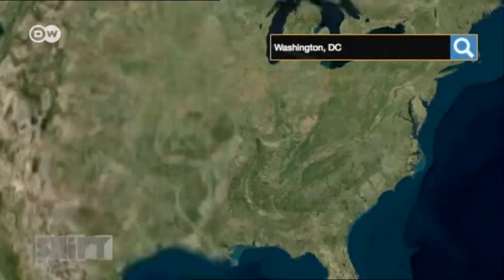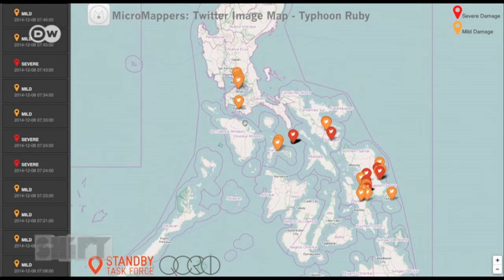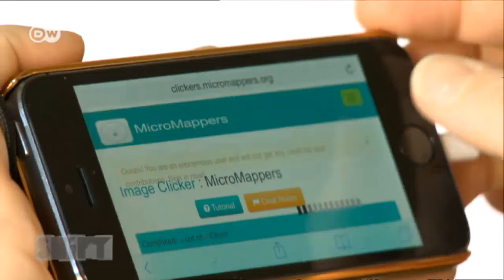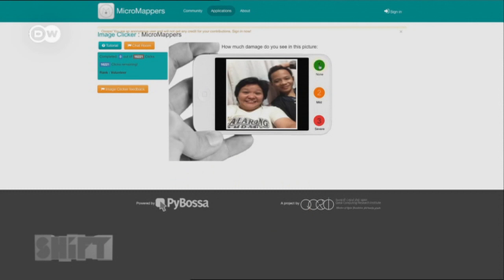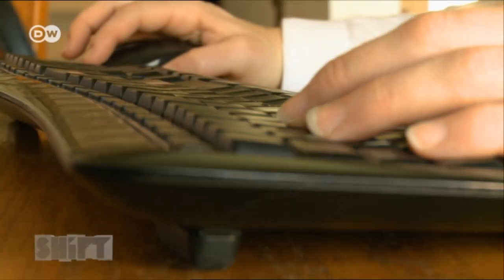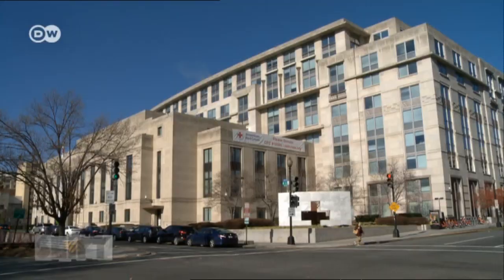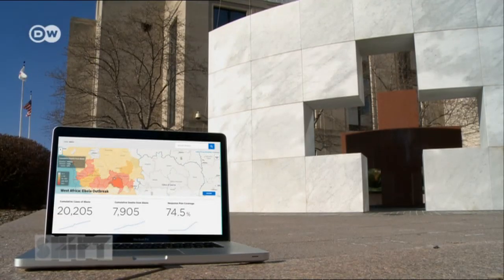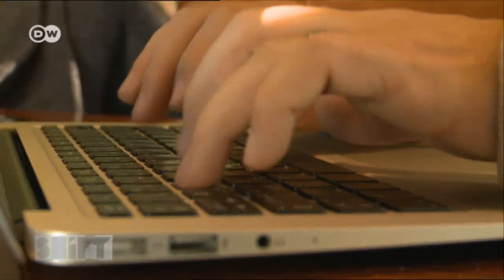Life-saving Crisis Maps | Shift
Natural disasters require relief organizations to get a picture of the overall scenario as quickly as possible. Patrick Meier from Washington D.C. collects relevant data on the disaster in question from social media, and then posts them on an online map. These real-time maps provide an orientation aid for people helping on the ground.